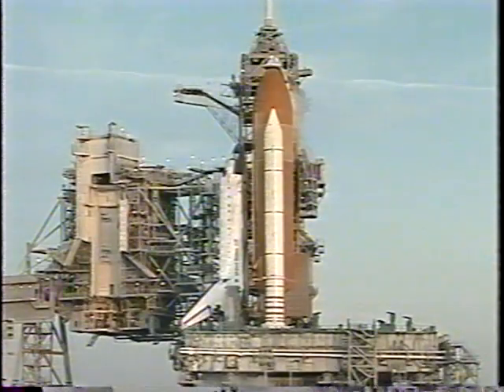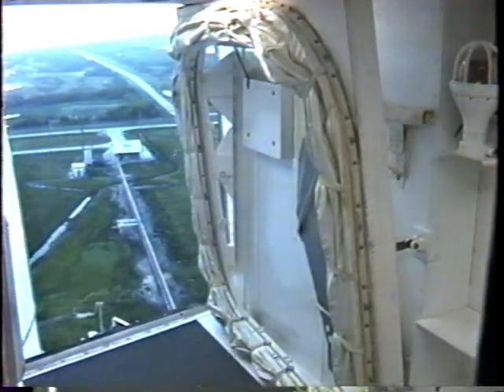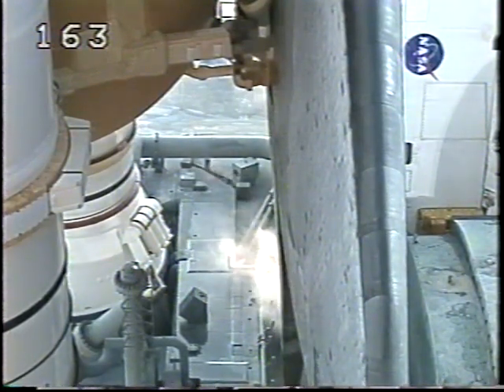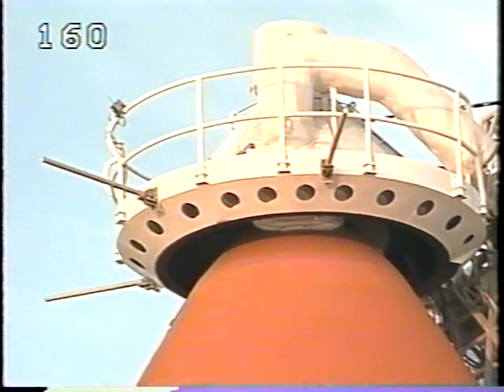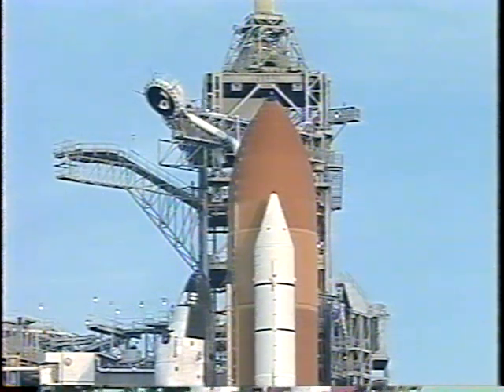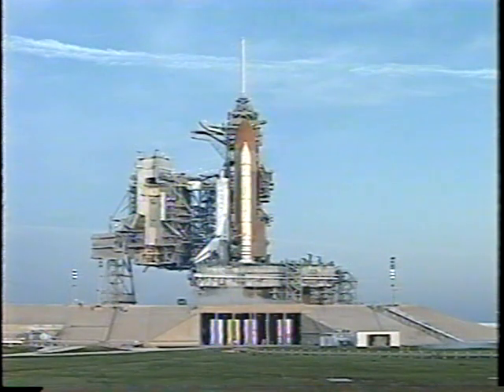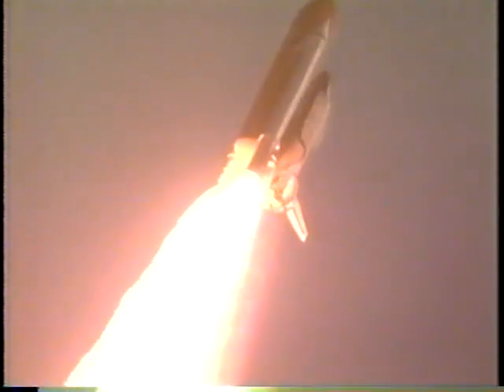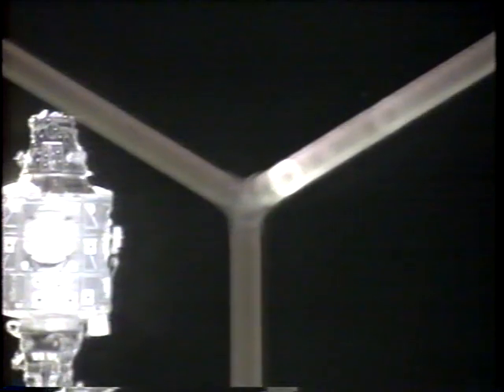STS-96 T-9 Minutes